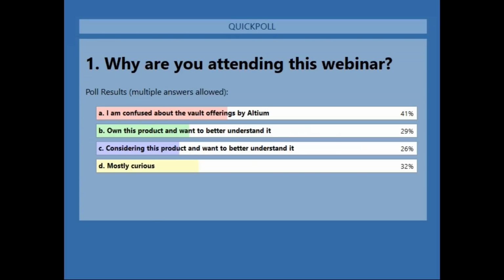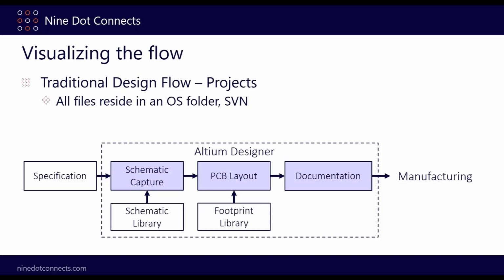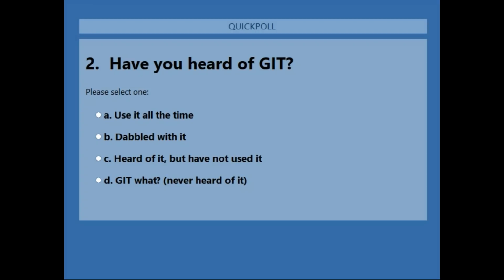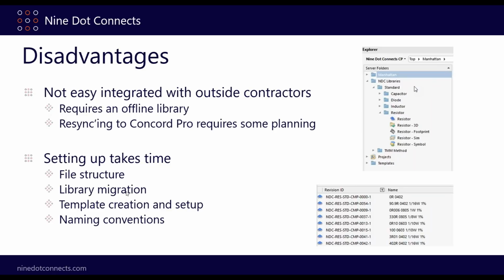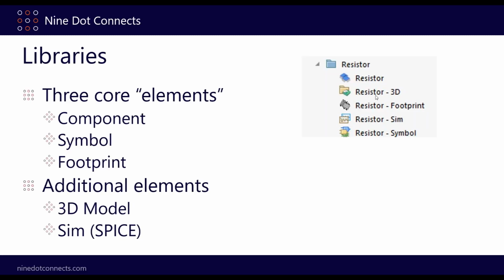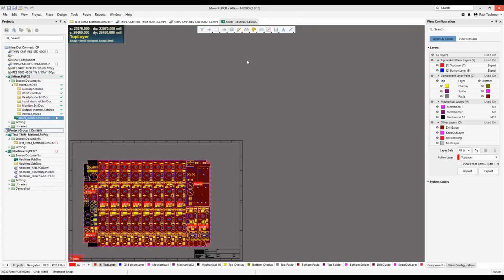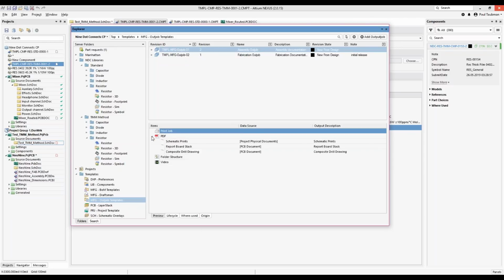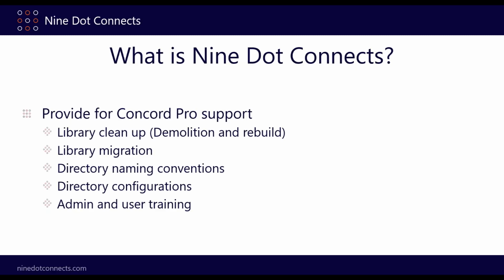What's this Vault, AVS, NEXUS, Concord Pro, A365 all about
UPDATE: Though this webinar was recorded several years ago, the information remains applicable to Altium's current A365 offerings. The only difference between Concord Pro and A365 is the location of the server (on-premise vs. cloud). The code base is the same. Concord Pro was discontinued in 2024 and succeeded by A365.

In 2009, Altium embarked upon an ambitious plan to transition the design work to the manufacturing process seamlessly through a consistent workflow with real-time component information. They recognized that this process had to be repeatable, accountable, and traceable. Released in 2011, it became known as “The Vault.”

With changes to the name, the functionality, and the various offerings over the years, it’s been difficult to understand what exactly is NEXUS or Concord Pro. Is it a library database? Is it a repository? Is it a version control system? In short – it’s all of them.

No marketing hype, no glossies. Just the facts.